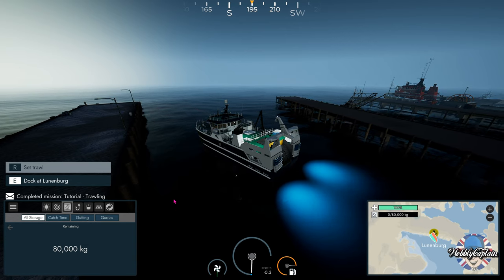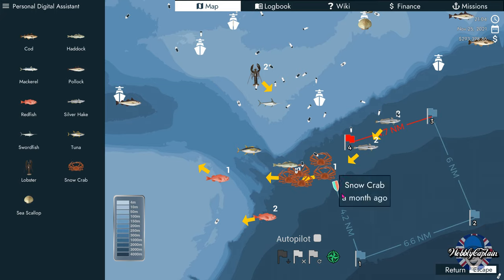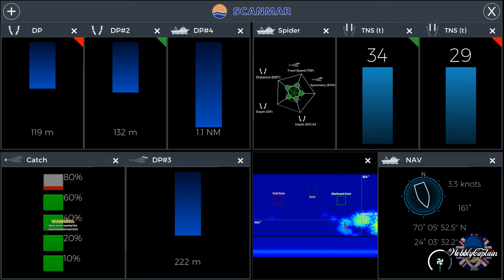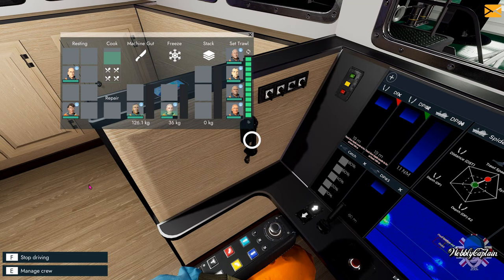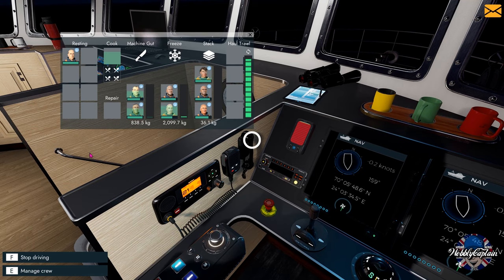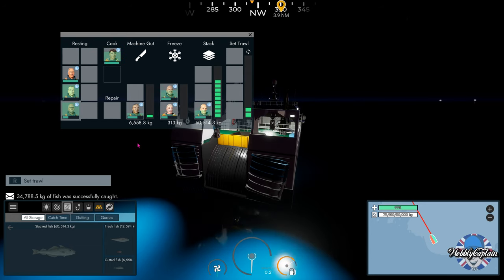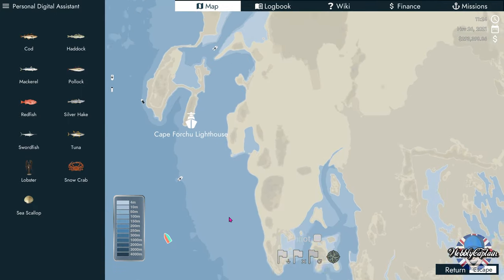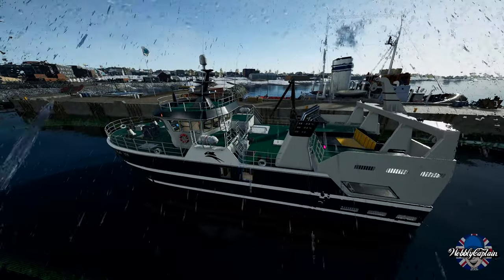Fishing North Atlantic Lets Play Trawling On The Deckster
Lets play Fishing North Atlantic In this video I go out trawling in the Deckster.
This video is not intended as a tutorial on trawling but more of a lets play on trawling.

The sequel to the popular simulation game Fishing: Barents Sea invites you to put on your captain’s hat once again: Explore the large ocean of Nova Scotia, try your hand at entirely new fishing methods and enjoy huge range of highly detailed ships in the commercial fishing simulator Fishing: North Atlantic.

Discover majestic world of Canadian Nova Scotia while admiring the vast diversity of ocean life. Explore the fishing zones with upgradable ships and gear as you progress in your career
Like our predecessor game Fishing Barents Sea, Fishing: North Atlantic makes you experience an atmospheric and realistic game world based on real maps, boats and fish species. Get ready to enjoy new weather systems with upgraded atmospheric effects, North American Vessels and fishing techniques like harpoons, deep-line-buoy-fishing and lobster pots. Purchasing larger boats and better gear will increase your fisherman skills

Fishing: North Atlantic offers you 27 ships at your disposal for all types of fishing styles and fishing techniques like the harpooning, which is used to hunt swordfish and tuna. Start with harpooning, then work your way up to setting deep lines, catching snow crabs or lobster. As well as longline, net and trawling. Do you have what it takes to fulfill this challenging task?
Plan the course of your fishing career throughout the whole year: Brave rain and snow while looking for the best fishing areas, but make sure that you are not in danger of exceeding your quotas! The new advanced fish-AI will require the use of GPS and sonar to follow the movement of your prey depending on weather and season.

Key Features
Fishing methods – Harpooning, Deepline, Lobster, Crabbing, Longline, Net, Trawling
Fish species – Swordfish, Tuna, Lobster, Snow Crab, Cod, Haddock, Pollack, Redfish, Mackerel, Silver Hake
Advanced watershader and weather system, with realistic weather data from the area
Dynamic fish prices – Other fishingboats will also fish and deliver fish at the ports, which affects the prices
Dynamic fish habitats – Fish will swim around the map through the yearly seasons
27 real handcrafted boats available from fishing industry licensepartners
Huge map over Nova Scotia, Canada (200x300km) with six realistic ports
Fishing industry license partners - A.F. Theriault & Son, Skipasyn, Scanmar, Hermes, Selfa and Moen Marin